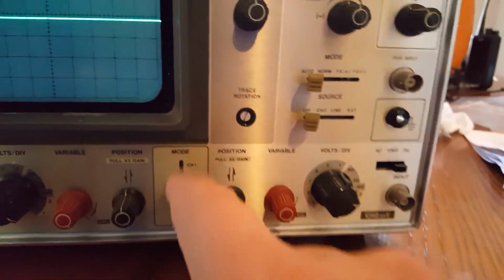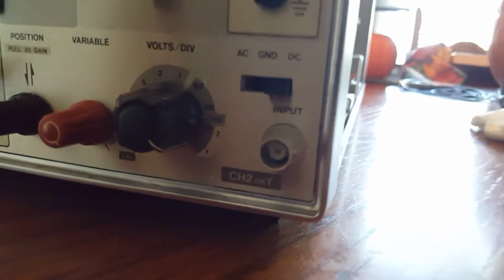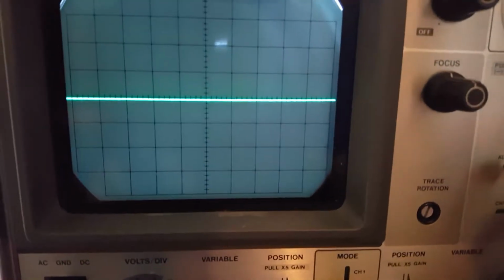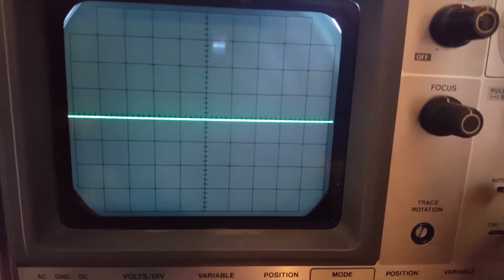Hitachi V - 302 F Oscilloscope VOLTS/DIV Balance Calibration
Me making adjustments to the pots on the board to calibrate volts per division balance. The unit is live with voltage so take care when putting your hand inside the unit. Remember high voltages can kill you. Remember to use an appropriate non-conducting tool to trim your pots.